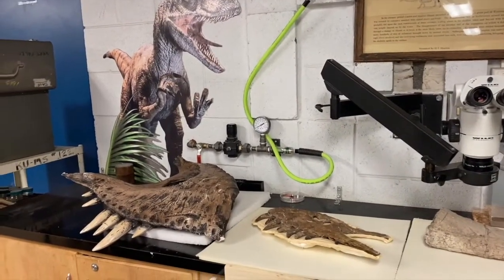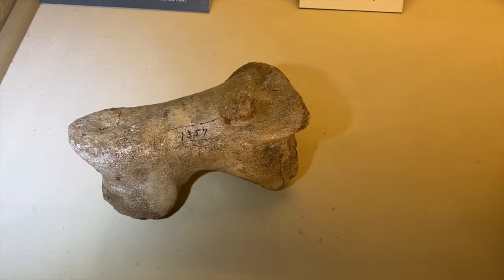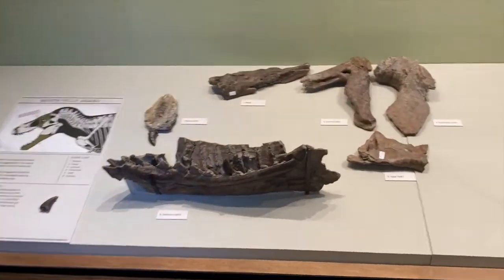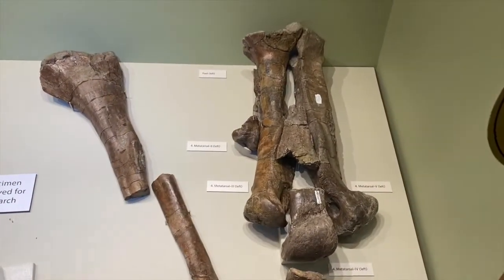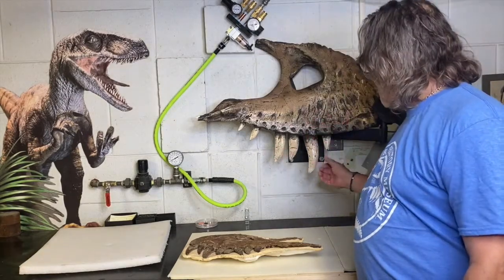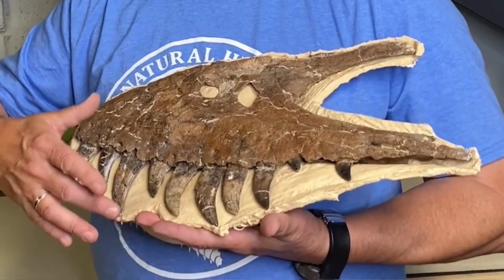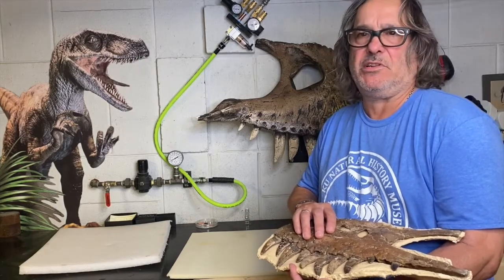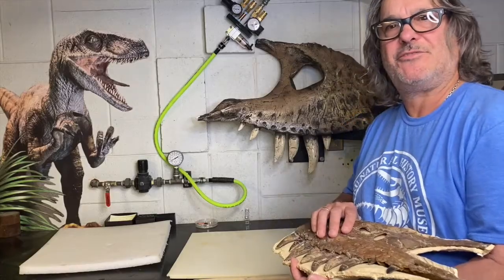Discovery Day: National Fossil Day -- The T. rex Collection at the KUNHM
Think you know everything about T. rex? Dr. David Burnham, vertebrate paleontology preparator at the KUNHM, might surprise you with some fascinating facts!  For instance, did you know that T. rex adults may have had degenerative foot issues due to weighing an estimated seven tons? Explore the T. rex collection with Dr. Burnham and see what new things you might learn!